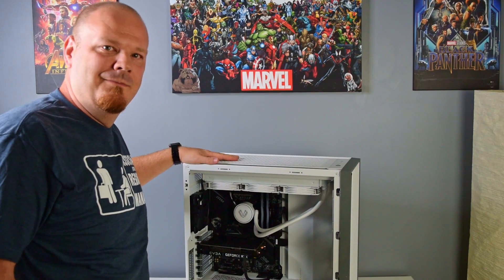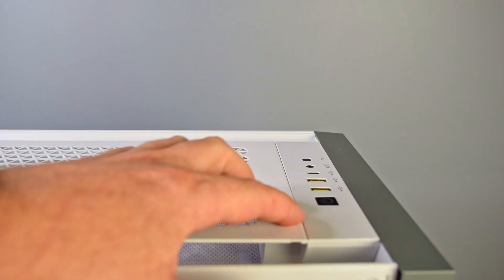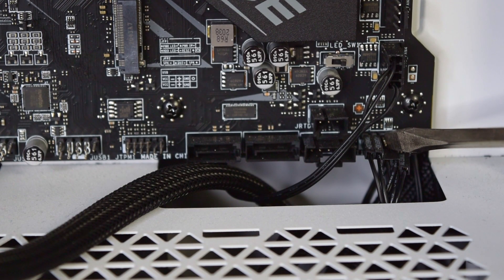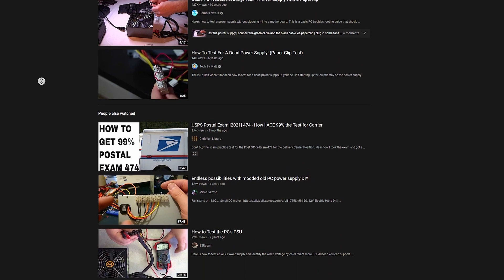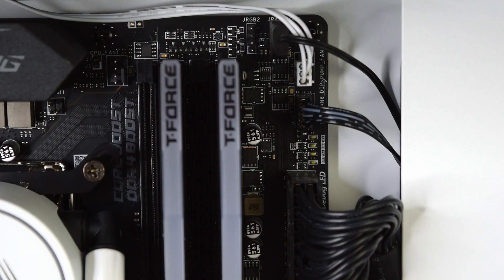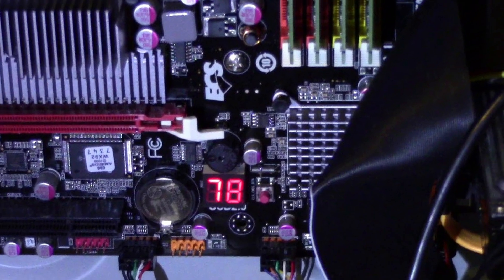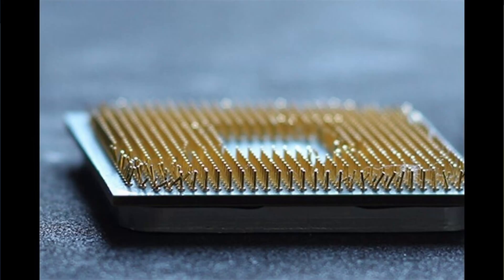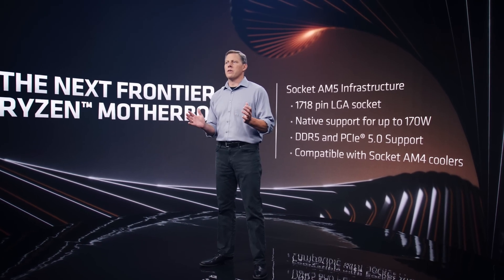How to Troubleshoot a Gaming PC That Won't Post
One of the most common issues I come across for pc builders is their new Gaming PCs just won't post or boot. Well here are some tips that I would suggest to make sure we get the PC to post (boot) or find the faulty component. We will start with the easy issues that keep gaming pcs or other pcs from posting and make our way down to some of the more advanced issues that will keep pcs from posting.

Hopefully by the end of this video, you have a PC that will boot and you can enjoy it for a while!

Silicon Power 1TB SATA SSD
Team Group 1TB SATA SSD
Sabrent Rocket 1TB NVME
Team Group 1TB NVME
Crucial P5 Plus 1TB NVME
SEAGATE Barracuda 1TB HDD

Time Stamps
00:00 – PC Won't Post, Don't Panic
00:32 – The basics
00:38 – Troubleshooting the Power issues
01:36 – Addition Power Connection Resources
02:24 – Troubleshooting No Display Output
02:37 – Are you plugged into the right spot?
03:06 – Check your inputs
03:18 – Advanced troubleshooting
03:25 – Use your Debug LEDs
04:00 – Reset Your BIOS/UEFI/CMOS
04:32 – Check your CPU compatibility
05:13 – Check your RAM
06:30 – Check your motherboard socket (Intel or AM5)